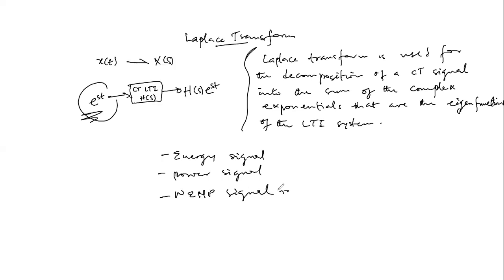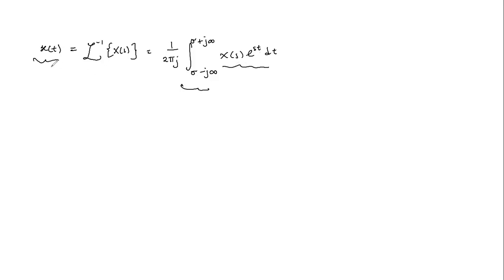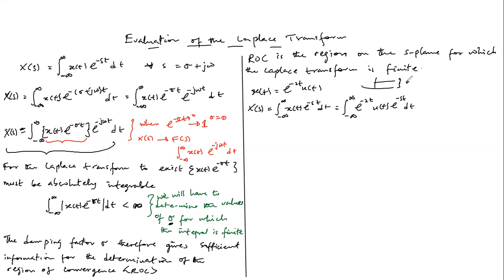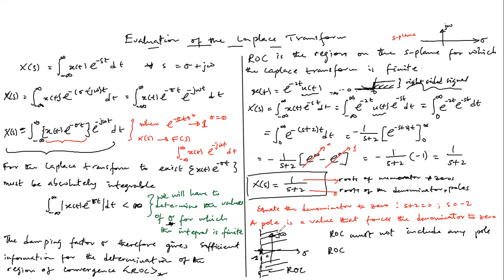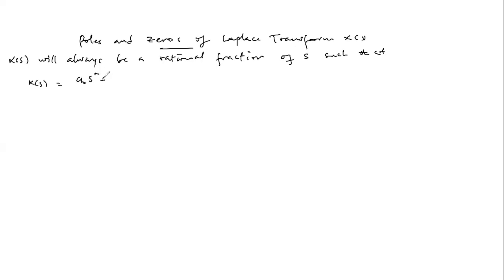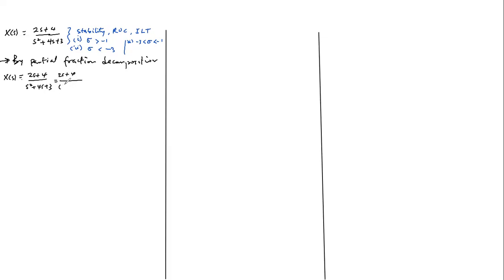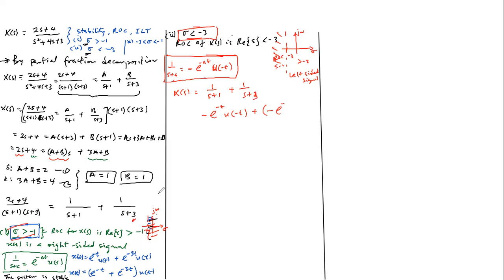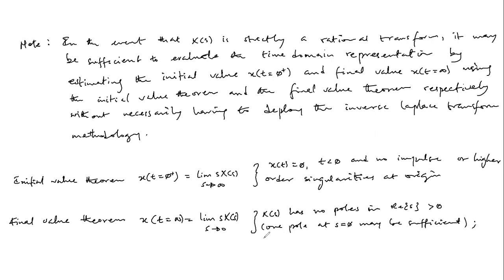L06. Laplace Transform